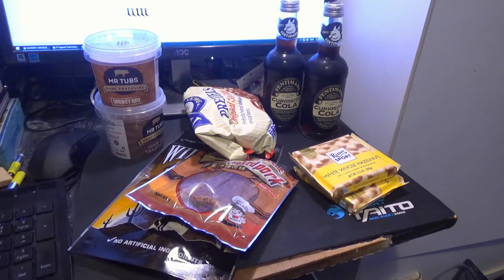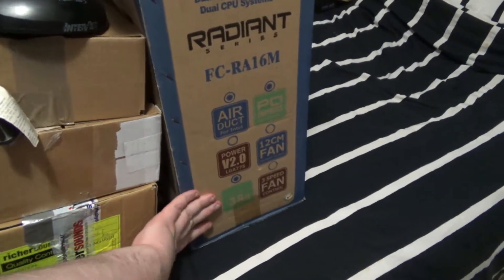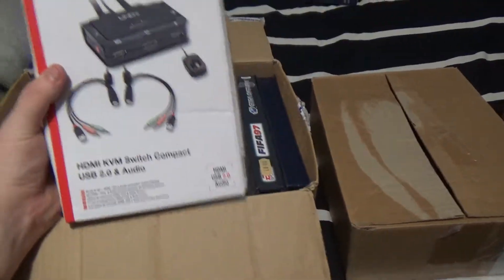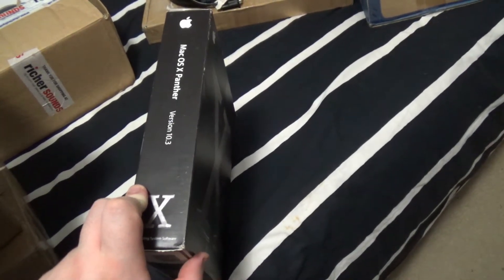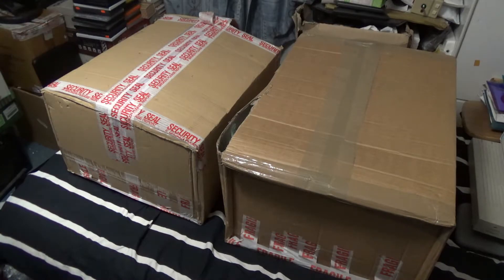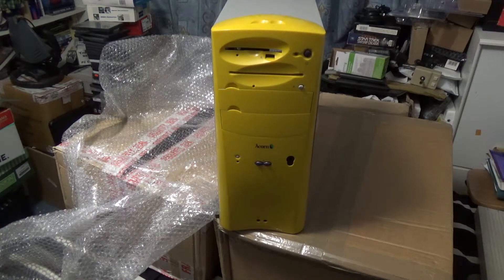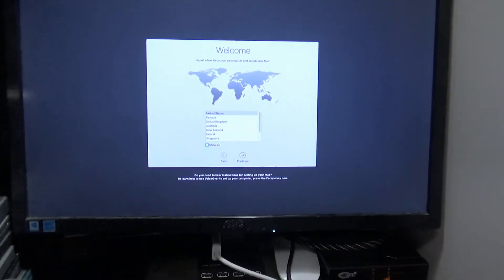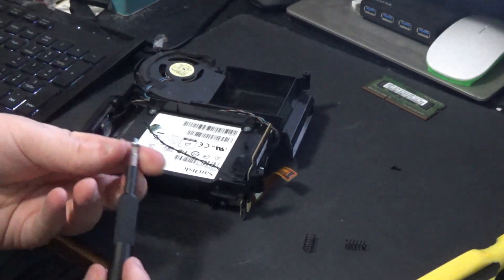Lazy Vlog and eBay Adventures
This vlog highlights how little has been uploaded and how much stuff I had bought in the meantime. Quite a bit of time passes during this vlog. Oh well. Time to sell some stuff on eBay, also contained, a little preview of what is coming up, a long time in the making, yes, but worth the wait? also yes :)